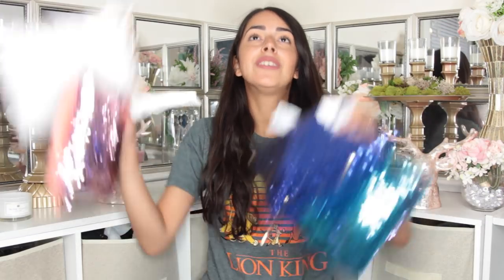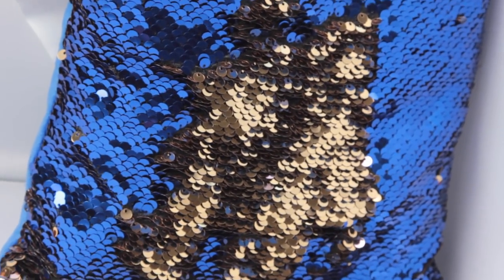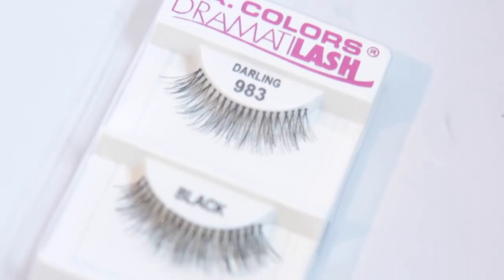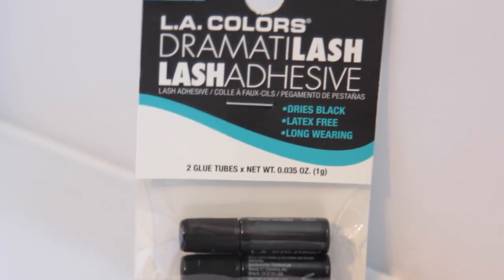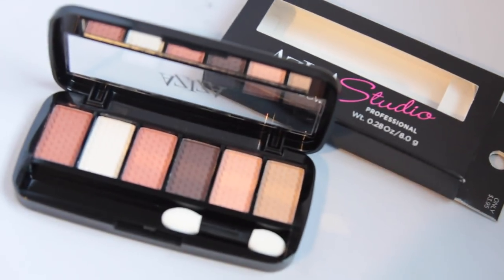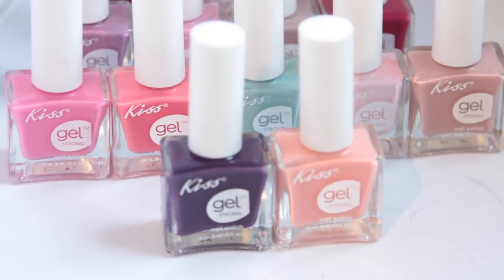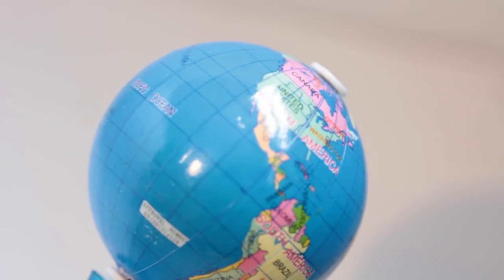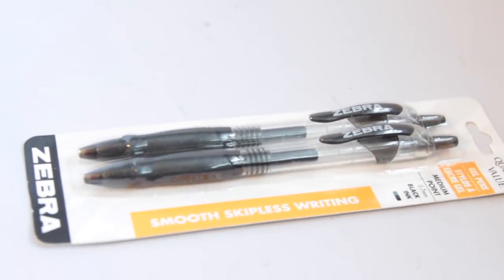DOLLAR TREE HAUL AMAZING NEW FINDS